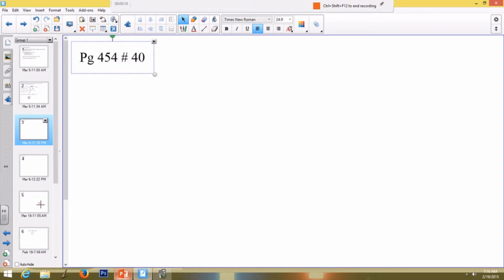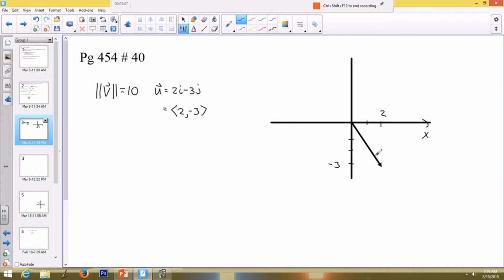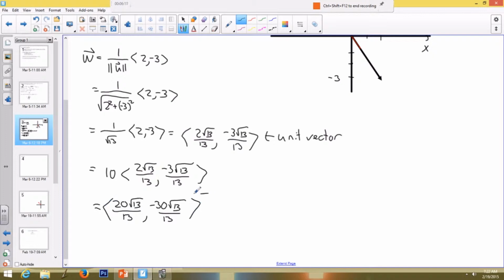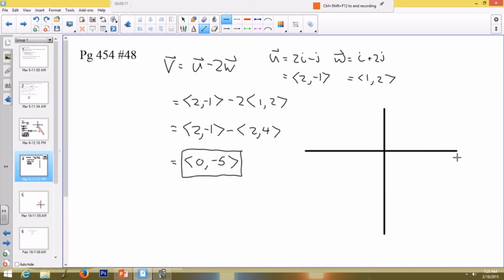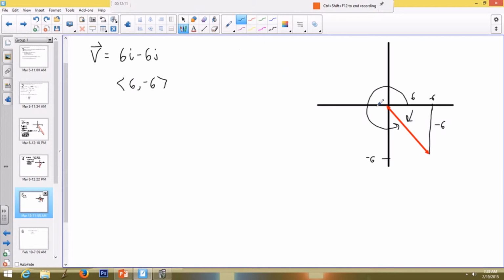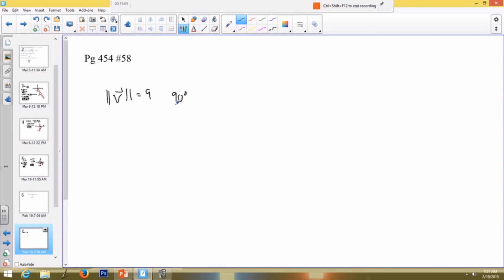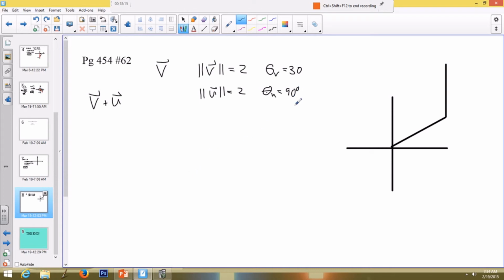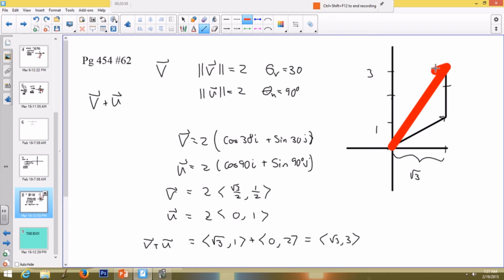Pre-Calc 6.3b (Blizzard Bag #3)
Here is the 3rd Blizzard Bag.  It is a series of sample problems similar to the practice work assignment.  The practice work assignment is in a Note bubble at the end.  Please watch the whole thing and complete the viewing assignment as well.